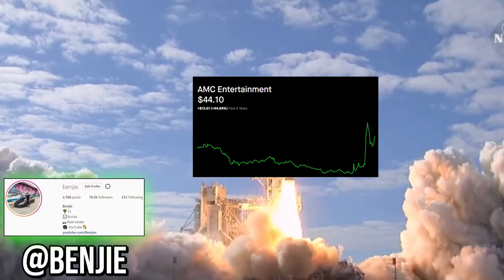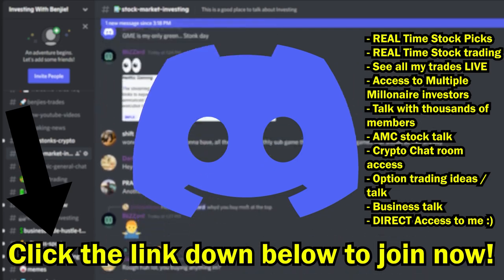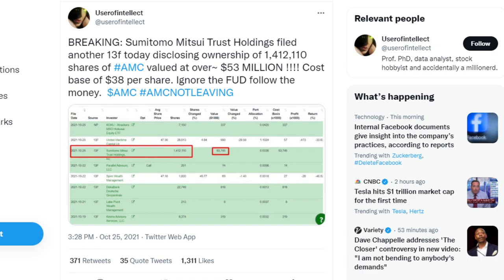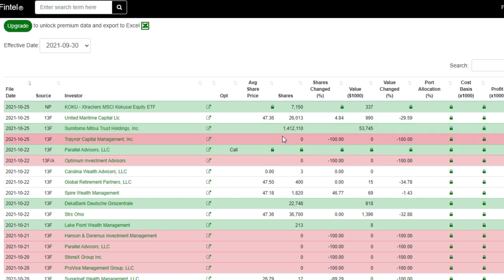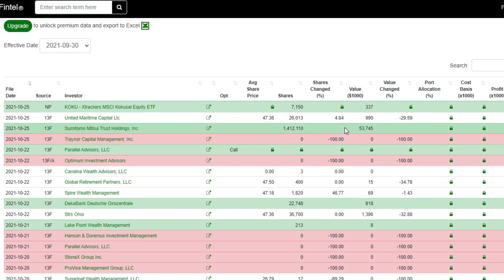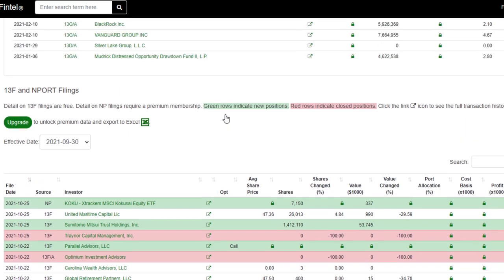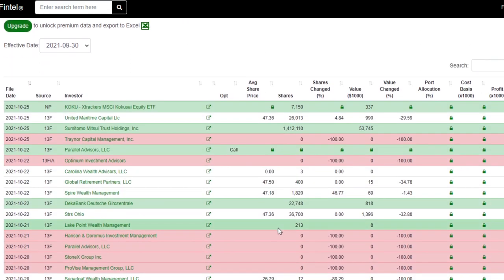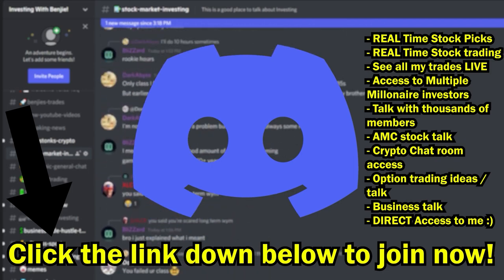🚀 AMC STOCK | $53 MILLION DOLLARS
💵 Grab my INTRO To Investing in the Stock Market Course for $19

📹🎙️ Video Title: 🚀 AMC STOCK | $53 MILLION DOLLARS